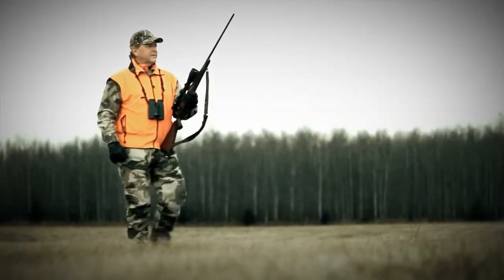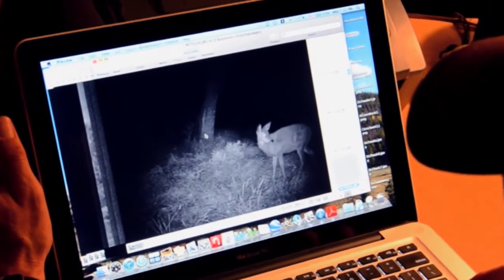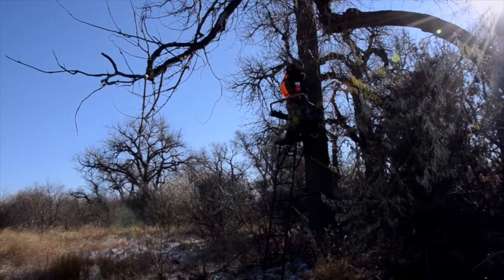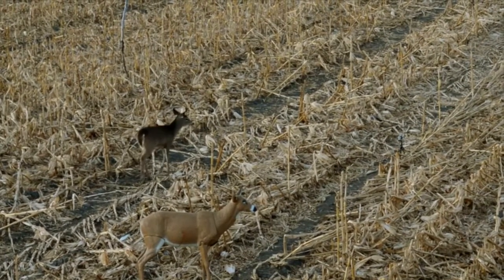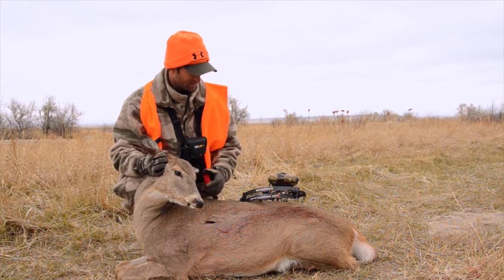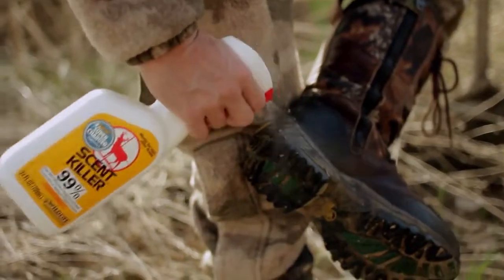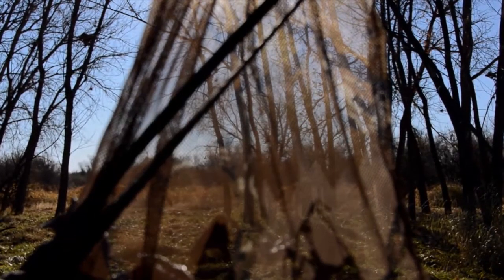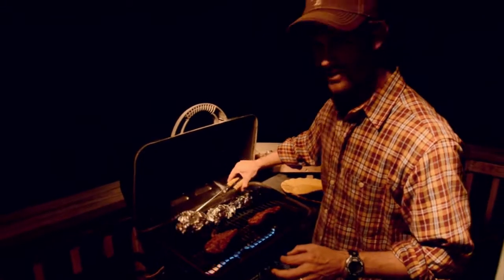"Big Deer" Nebraska episode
At the same time I was starting Pure Hunting, Mike Hanback asked me to co-host his new series, "Big Deer", which airs on The Sportsman Channel.  I did 3 episodes for him and had a great time, hunting Kansas, Nebraska and Colorado.  This is the Nebraska rifle hunt.